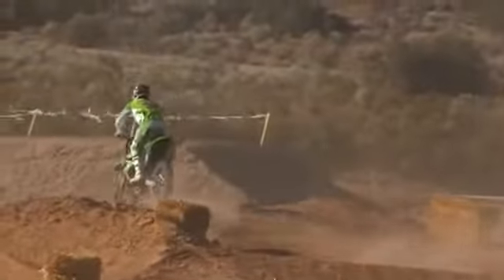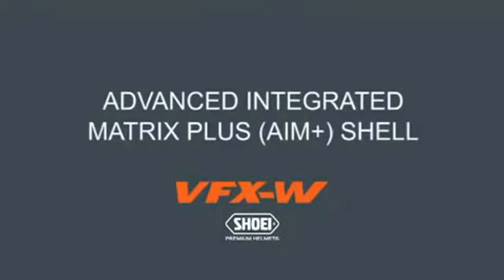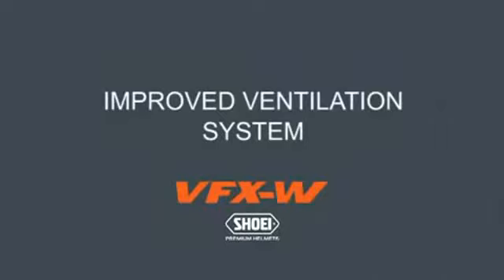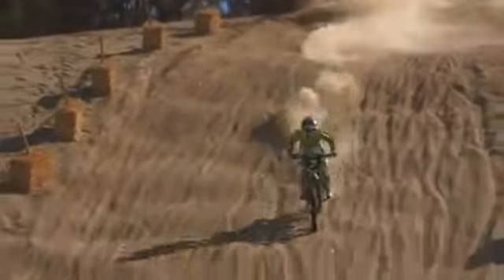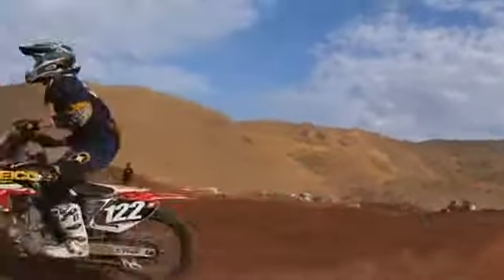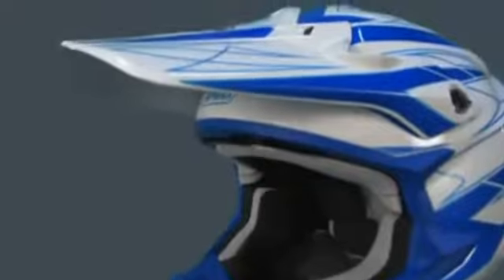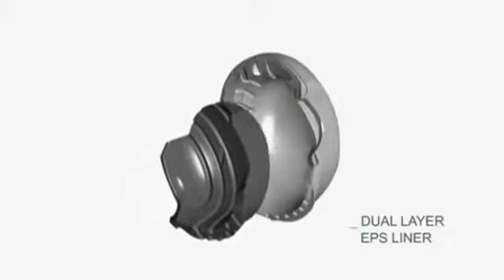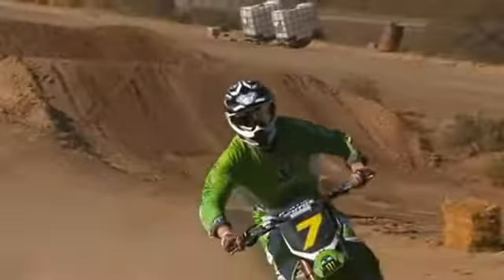Shoei VFX-W Off-Road Helmet Overview - The Helmet Man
With so many helmet options available to the motocross and off-road riding and racing communities, SHOEI takes great pride in the fact that more top riders prefer the groundbreaking VFX-W over all others. The absolute pinnacle of off-road helmets, the VFX-W is the result of countless hours of conceptualization, R&D, and testing with the most hard-nosed critics of all, our professional racing team. With top pros like Kevin Windham, Josh Grant, Josh Strang, and Destry Abbott leading the charge, the VFX-W is drenched in state-of-the-art features, and absolutely no stone was left unturned during its development. If you're looking for a new lid to hit the track or trail, look no further.